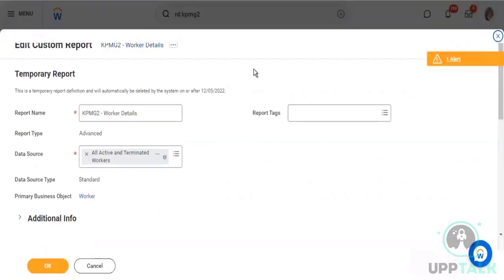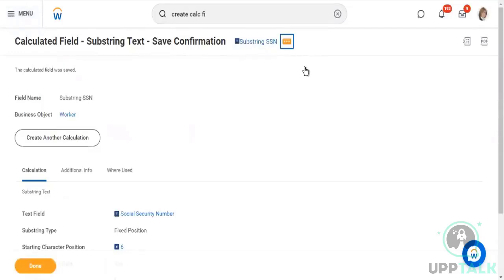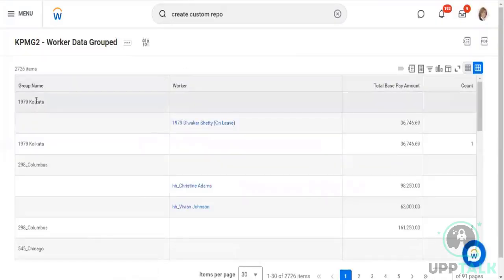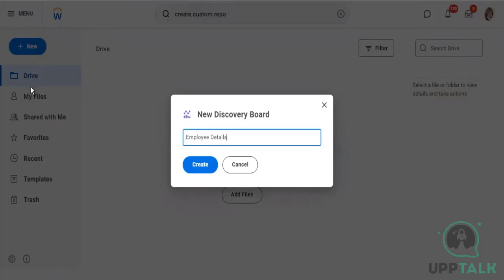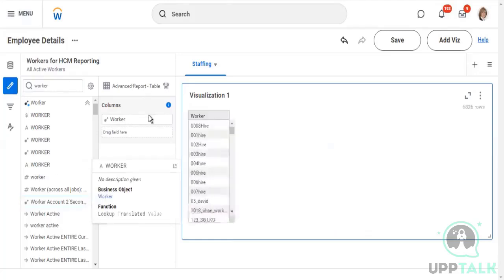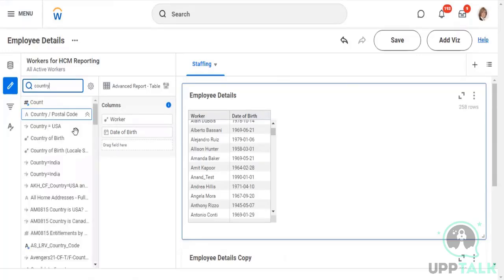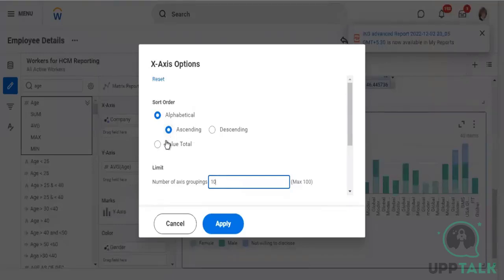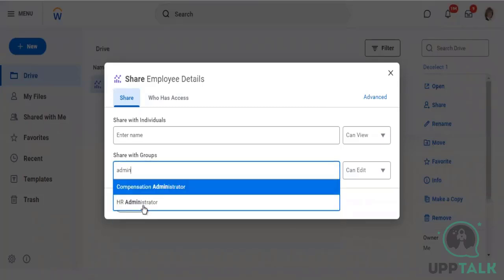Overview on Calculated Fields | Workday Advanced Reporting Tutorial | Workday Training | Upptalk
Unlock the power of data with our Workday Advanced Reporting online tutorials! This course is designed for HR professionals and analysts seeking to enhance their reporting skills within the Workday ecosystem.

Dive into advanced reporting techniques, learn to create custom reports, and leverage analytics tools to gain deeper insights into your organization. Each tutorial is packed with practical examples and step-by-step guidance, ensuring you can apply your newfound skills in real-world scenarios. Join us and transform your data into actionable intelligence!

This video is a must-watch for anyone who wants to get the most out of Workday's Reporting management features.

In this video you will learn about overview on calculated fields.
Enroll with us to get Workday Advanced Reporting Training,